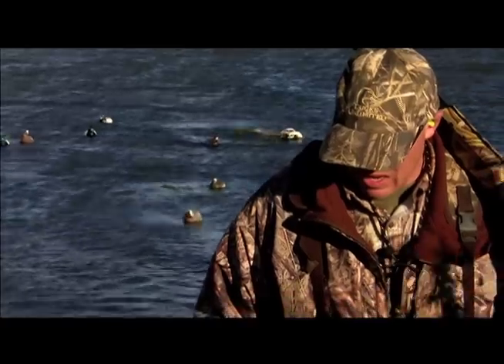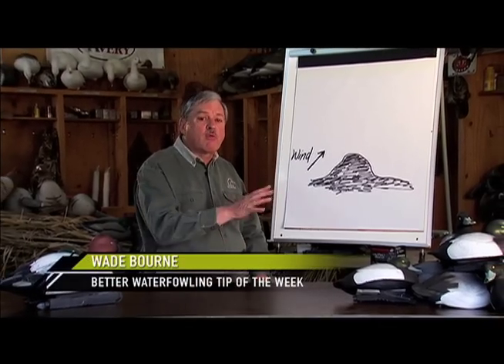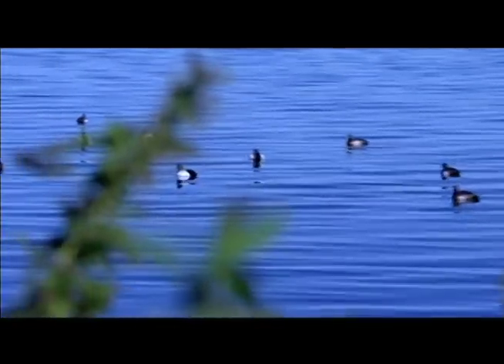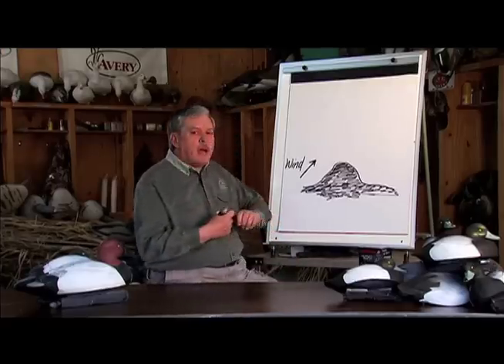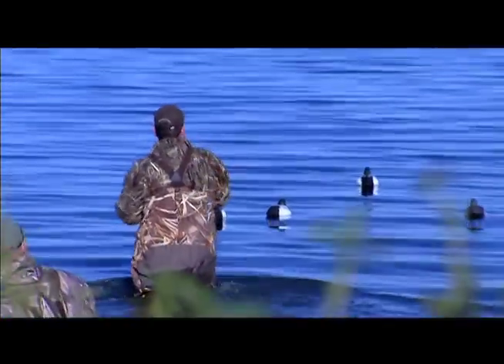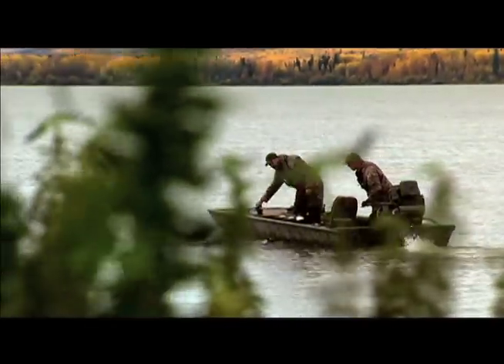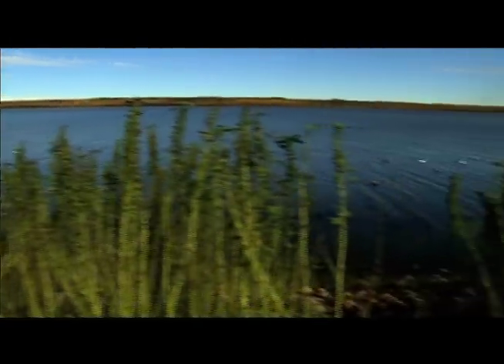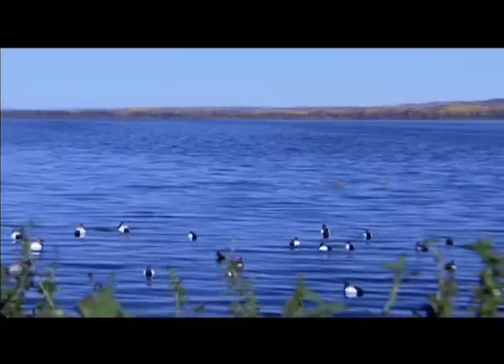DU-TV Better Waterfowling Tip - Diver Decoy System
DU-TV's Wade Bourne explains the details of a particular diver decoy spread used on the show. Learn how to create an ideal diver decoy spread.